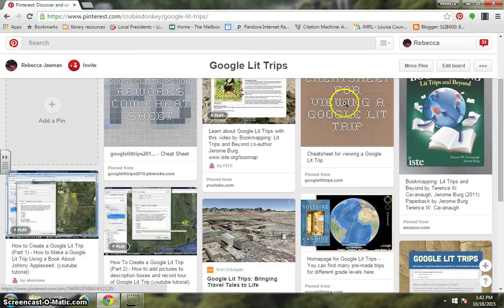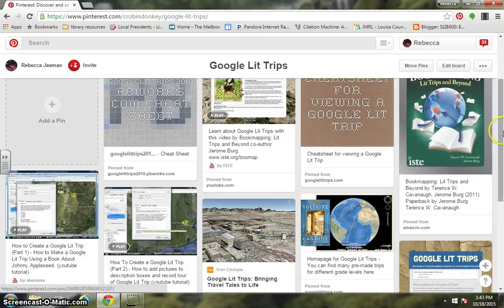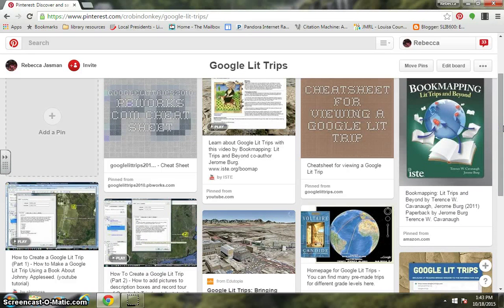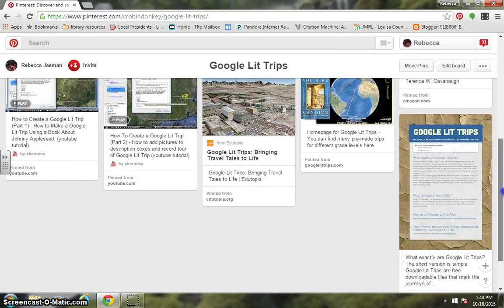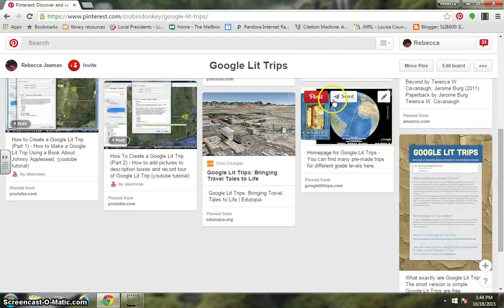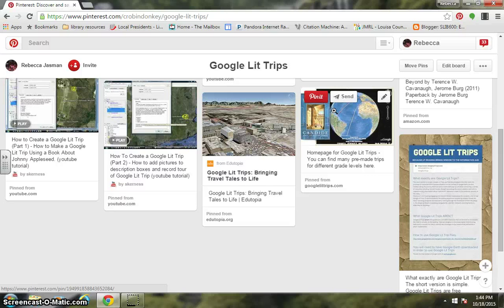google lit trip board